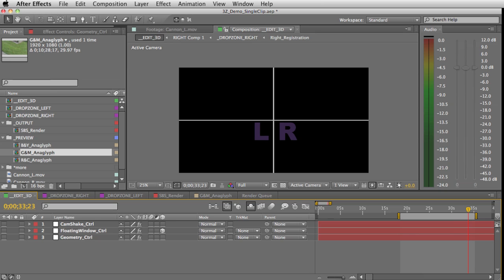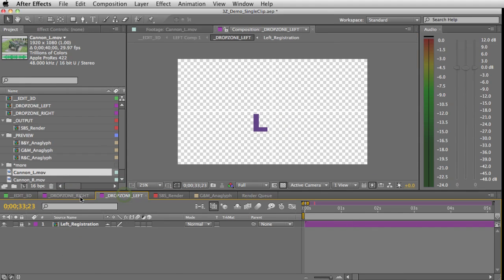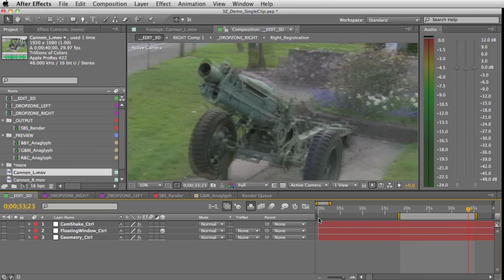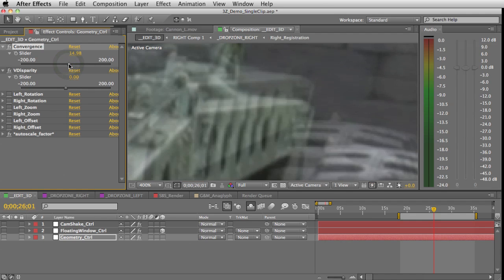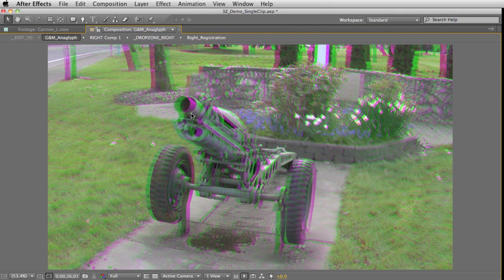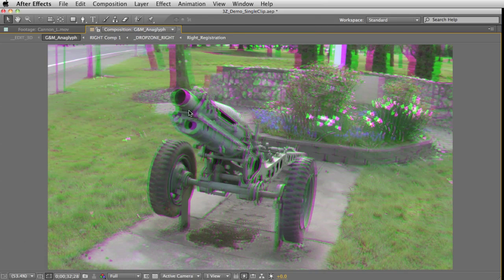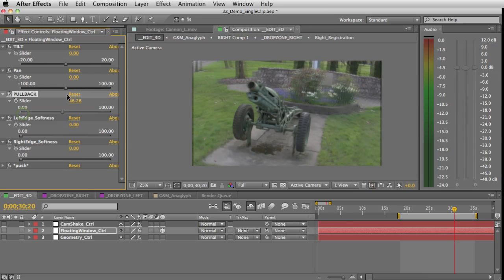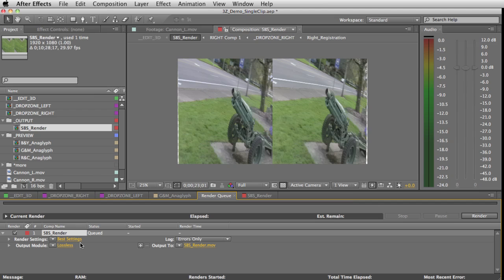3D Stereo Adjustments in After Effects with 3Z Preset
This is a tutorial on how to use the 3Z Stereo Preset for After Effects CS5.

Edit convergence, disparities, floating window, add stereo shake, and more quickly and easily.  A MUST HAVE for 3D Stereoscopic production.